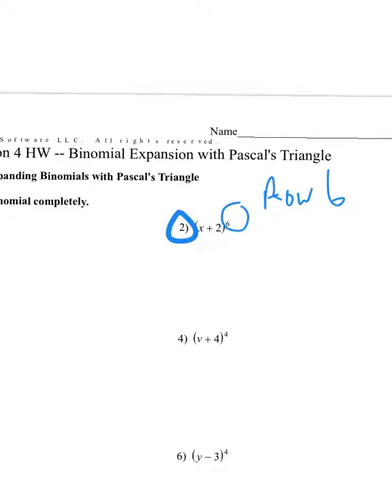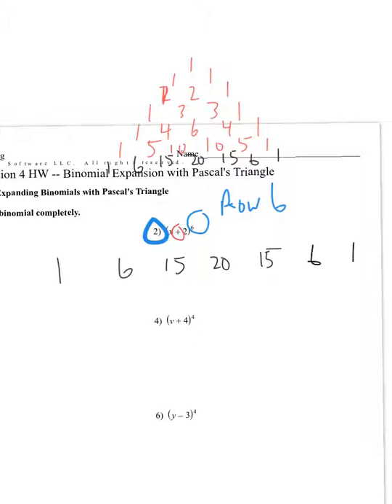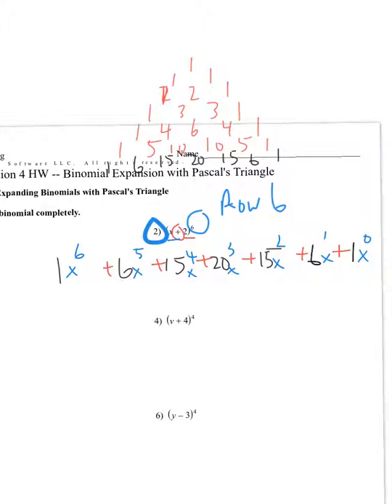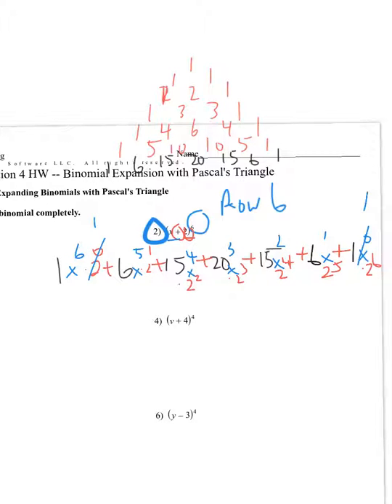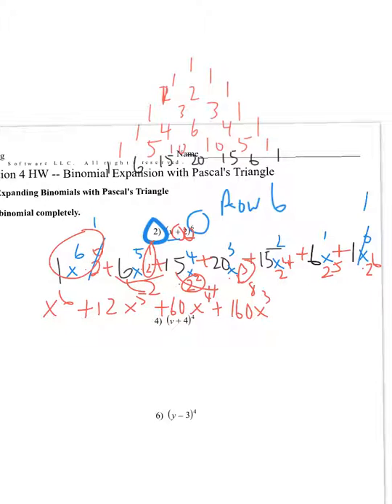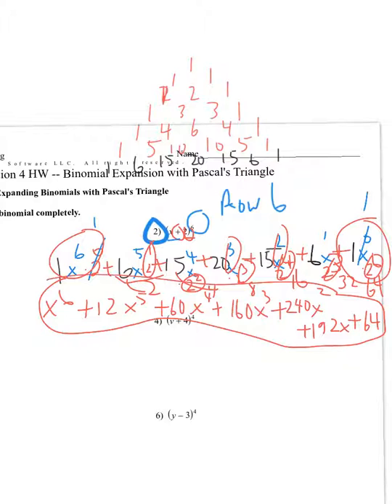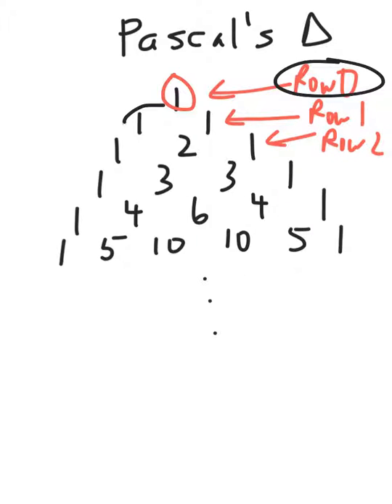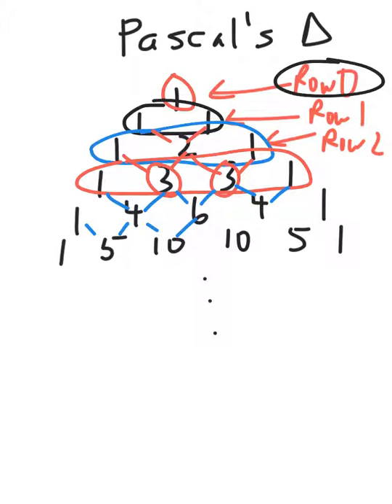a2t u7 s4 v1